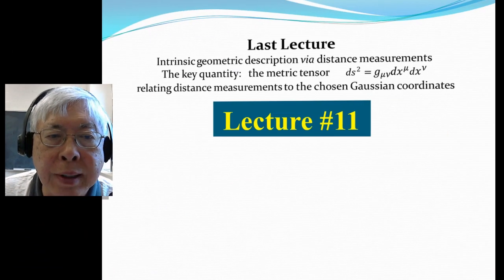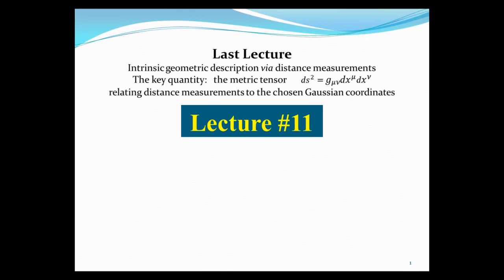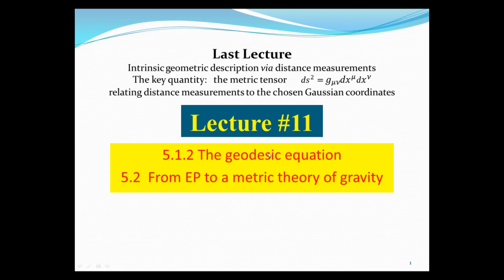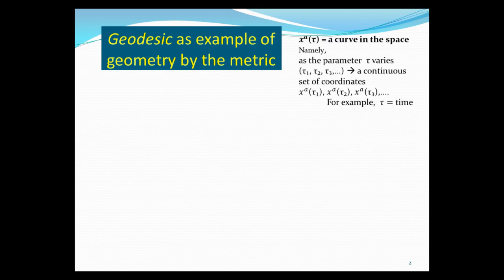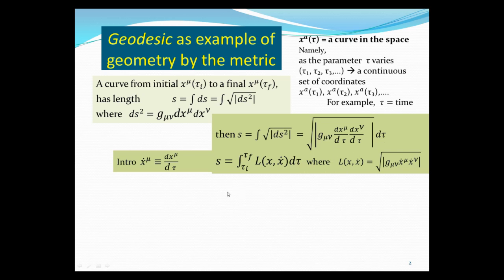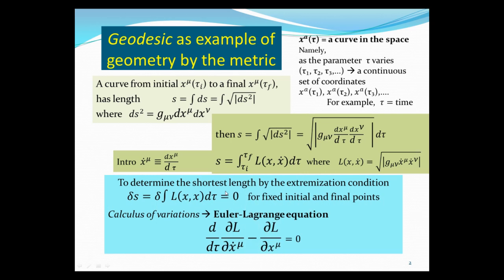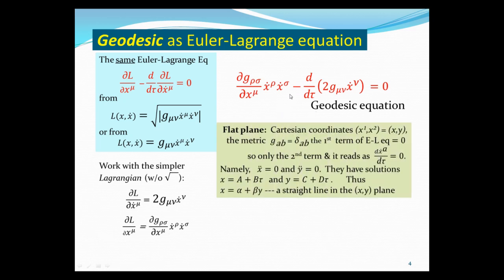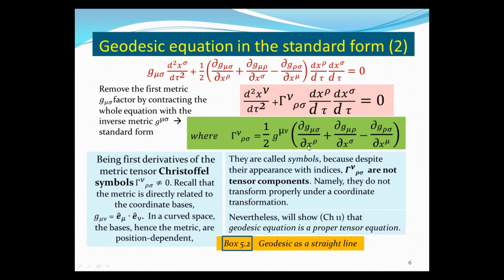Derive the geodesic (Lecture 11a of a course on Relativity & Cosmology)